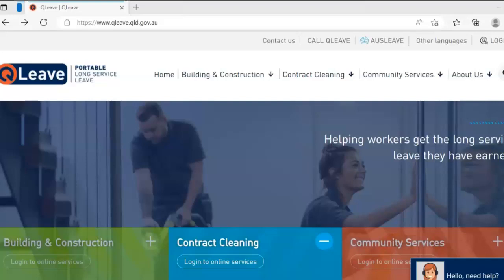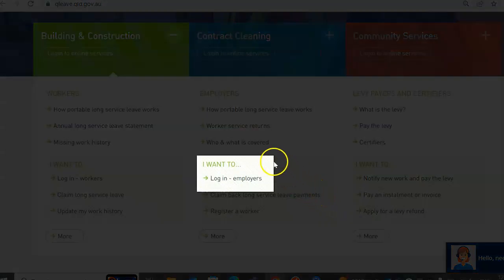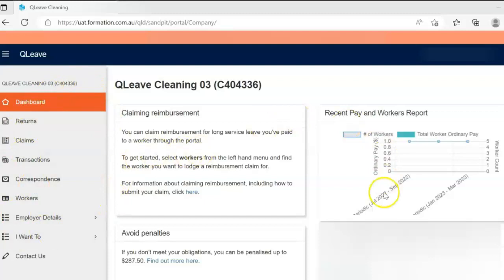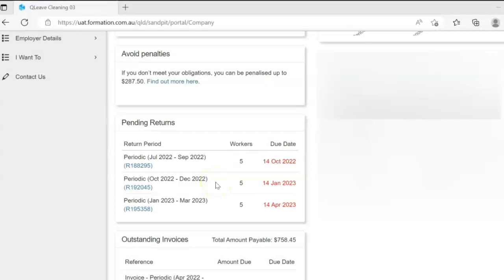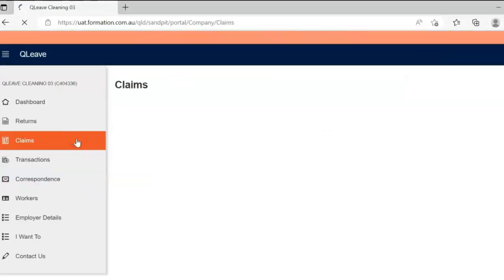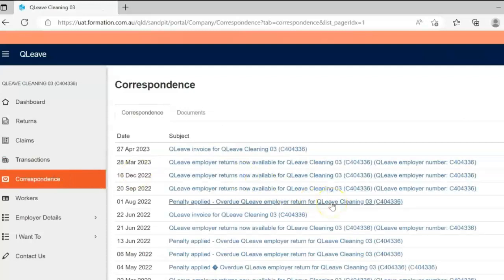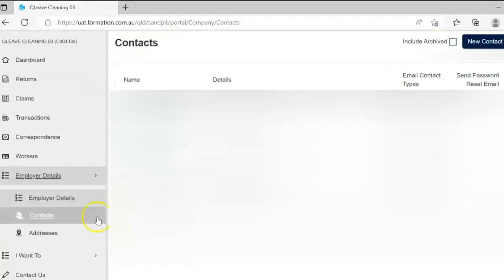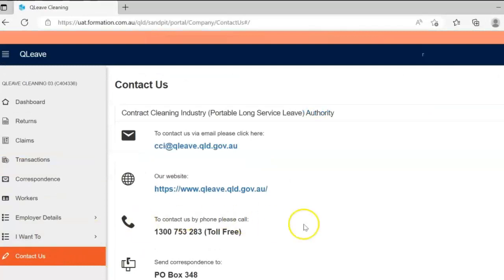QLeave - How to use the contract cleaning employer portal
A brief overview video guide on how to use the contract cleaning employer portal. Help logging in, navigating and using the portal.